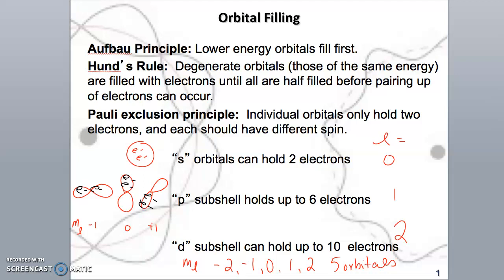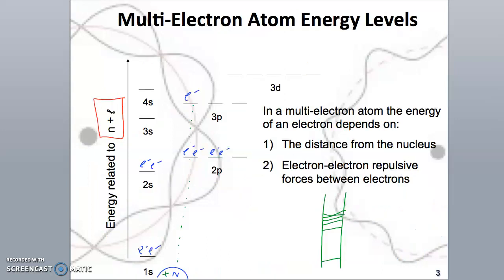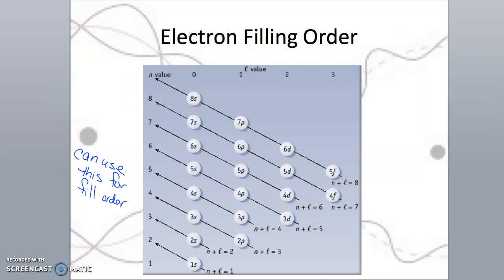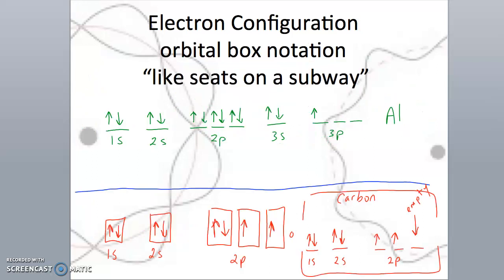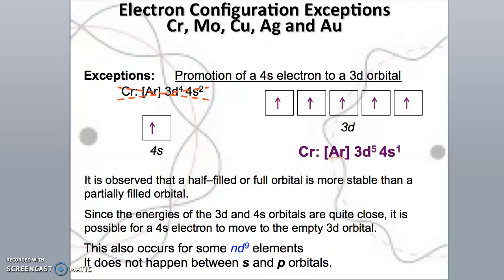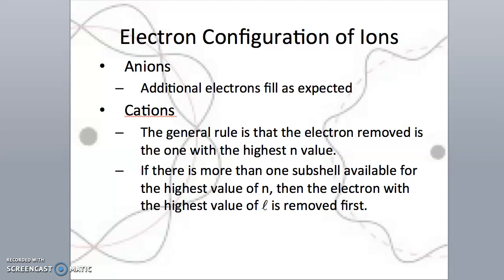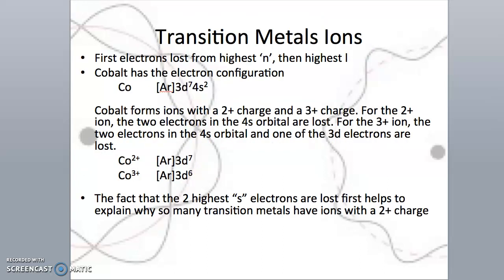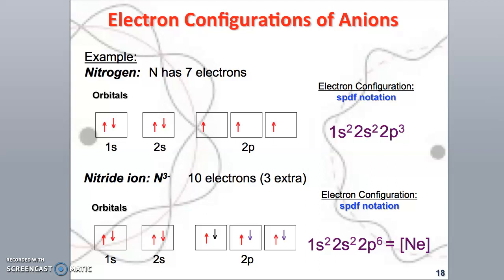Mini lecture series 7-1